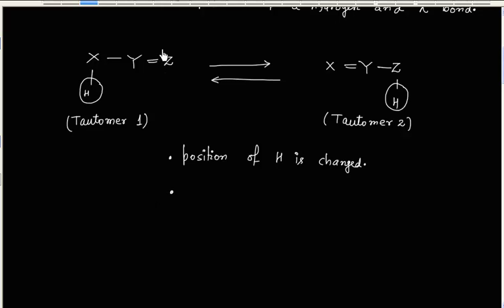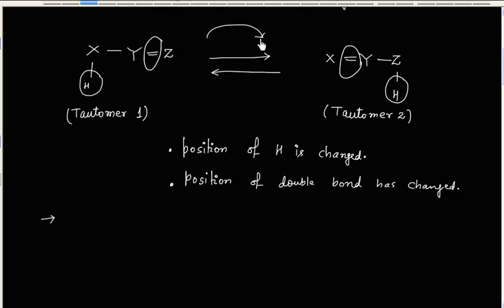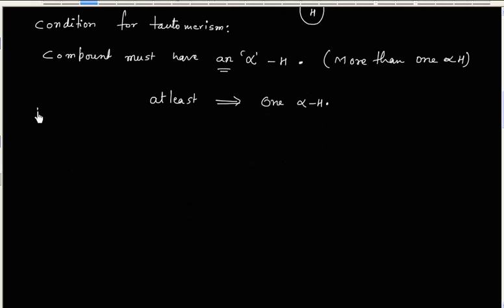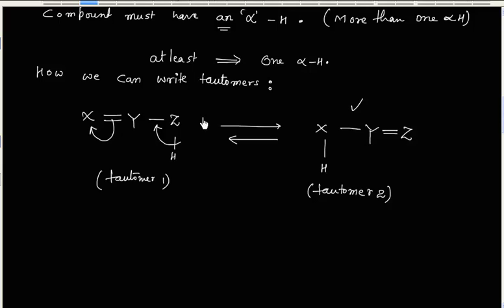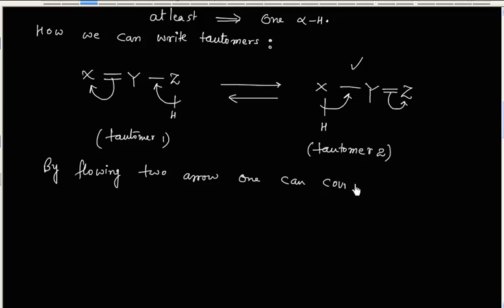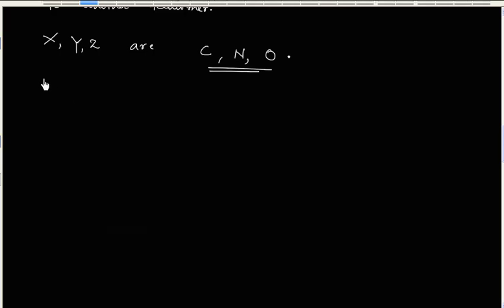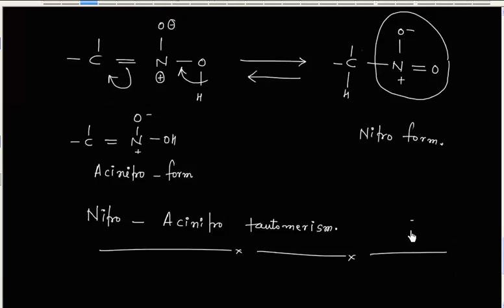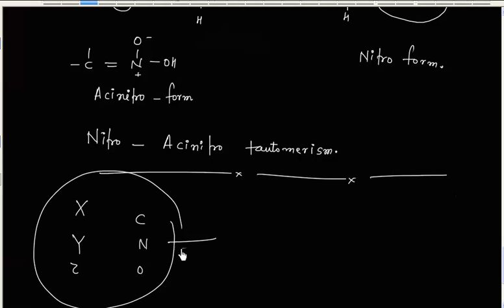Introduction to Tautomerism